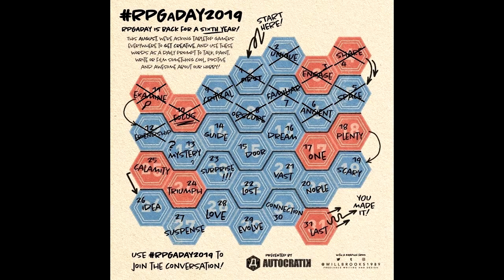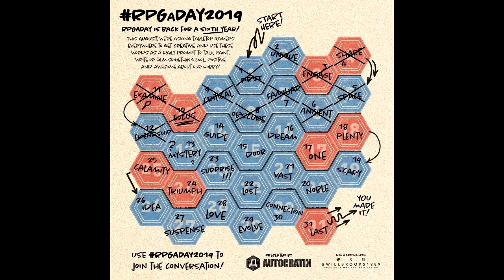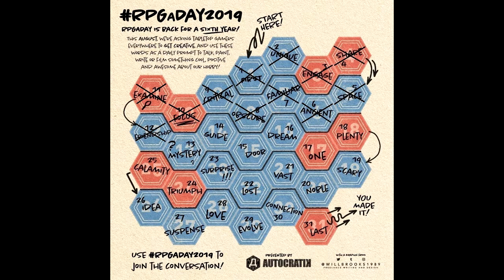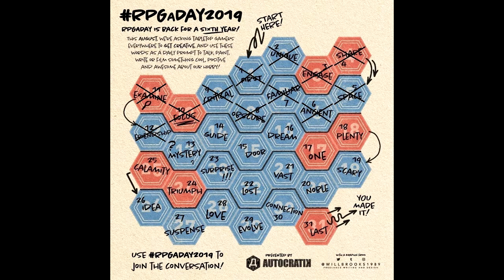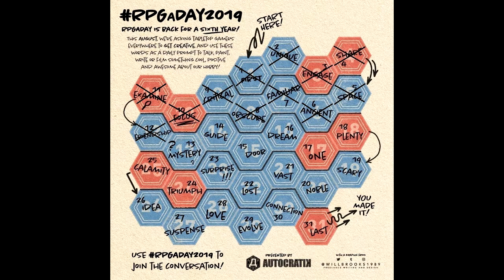RPGaDay2019: Day 13 (Mystery)